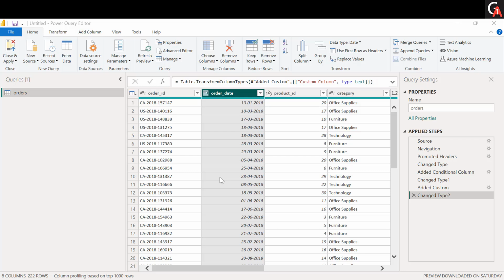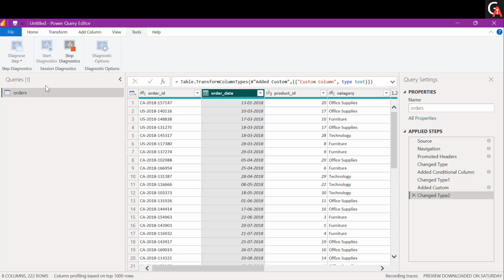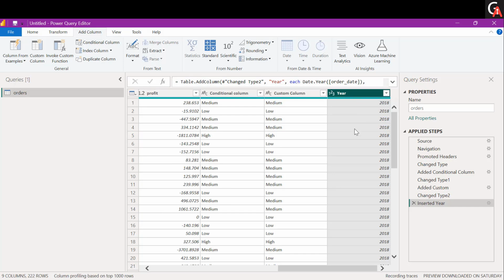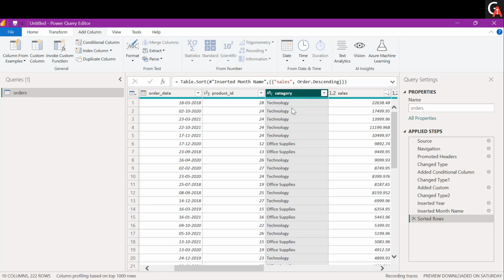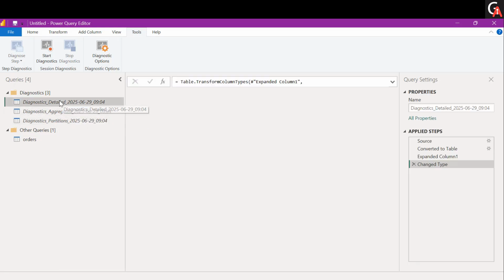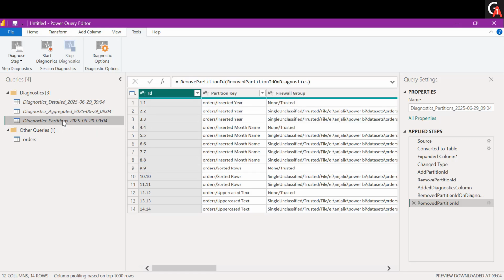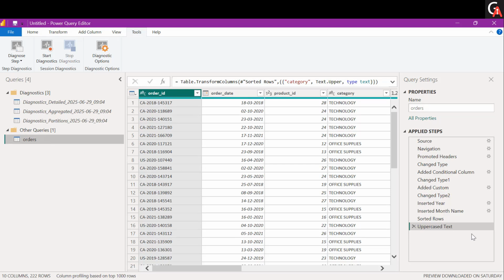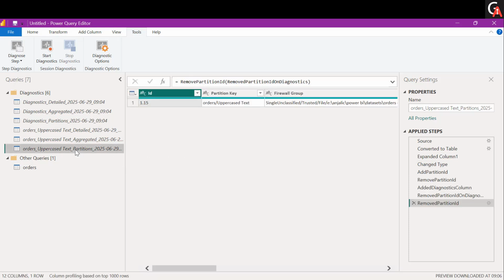🔧 Tutorial 12: Mastering the Tools Tab in Power Query Editor | Diagnostics Made Simple 🚀